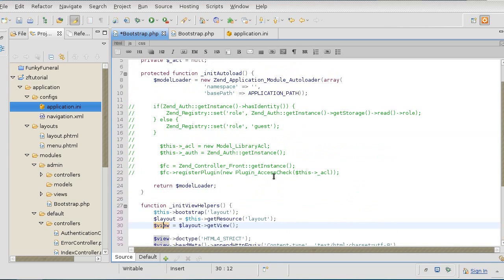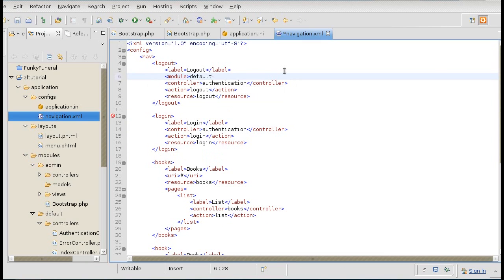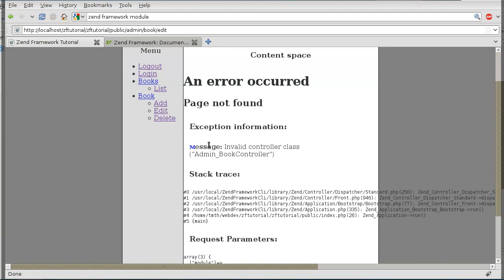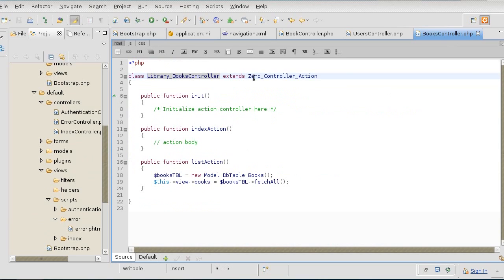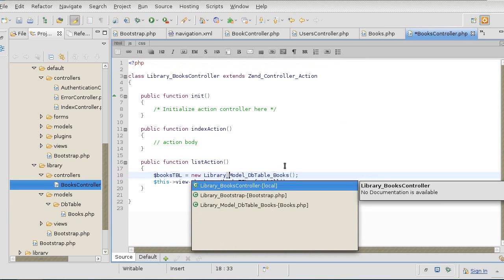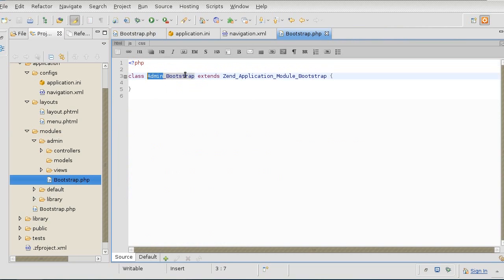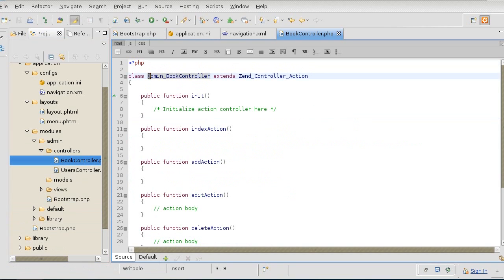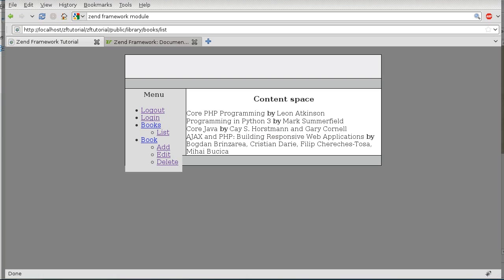Zend Framework 1.9 tutorial 10 modular application part 3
When your site has multiple functionality, like user services and administration, you may want to break them into separate modules.  This way you can have library/books/list and admin/book/edit or generally speaking module/controller/action.  Addition of "module" to the URI can be a challenge as modules are outside of general MVC.  Instead, each module has its own independent MVC.  In this video I show how to set up such modular structure as well as applying familiar concepts, such as layout and ACL, to this new paradigm